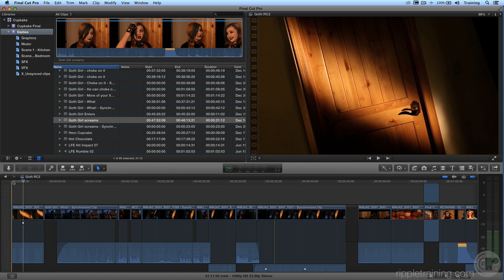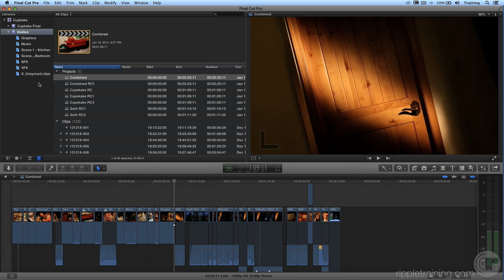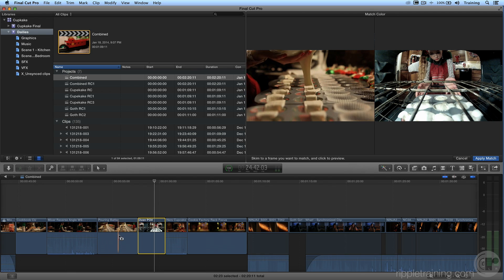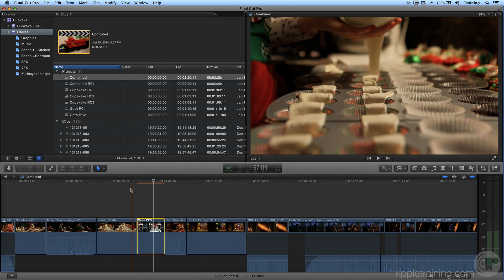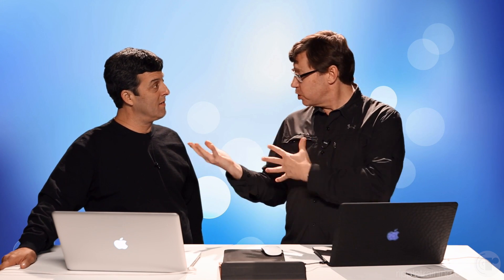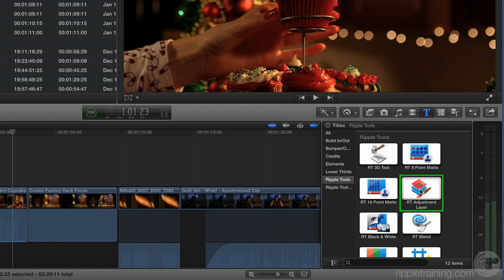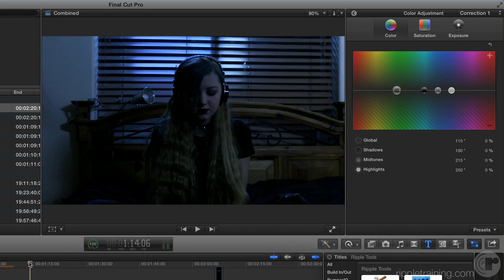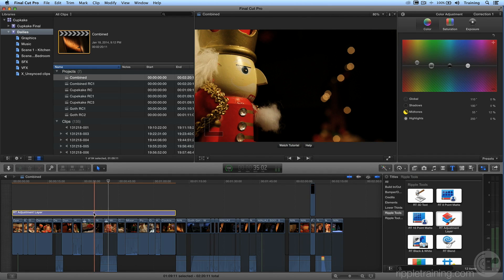Creative Editing in Final Cut Pro X - Establishing a Look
When working with clients or directors in the room, often you need a quick way to create an overall look for your videos to help sell the edit.